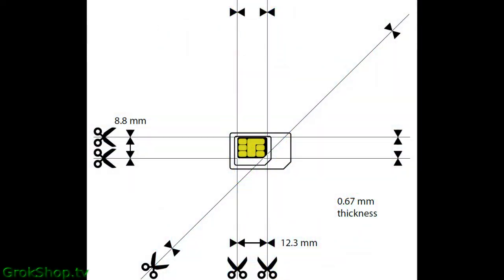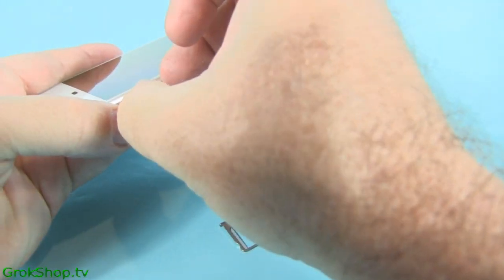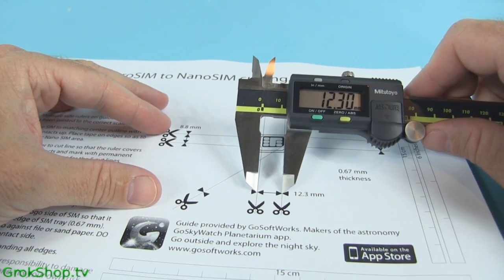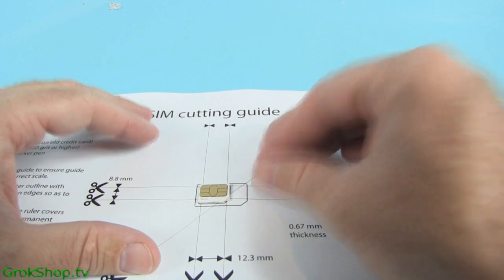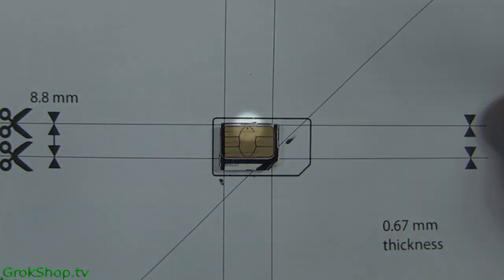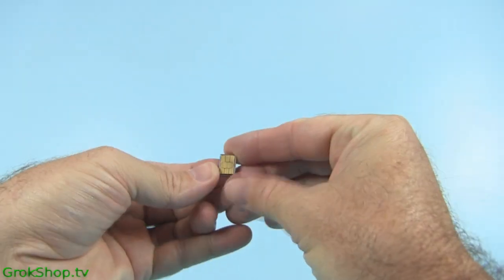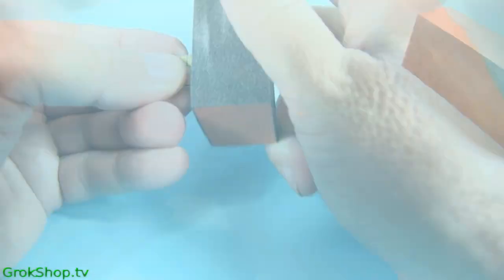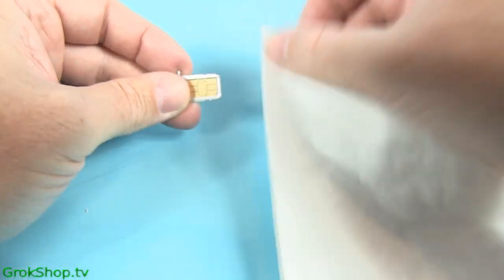DIY SIM How To: Cut Micro-SIM To Nano-SIM Conversion (Google Pixel Target)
Precise Instructions on how to cut & convert your SIM card from a Micro-SIM to a Nano-SIM.  You may want to do this to:

1.  Speed up the process of using your new phone
2.  Avoid the headache of acquiring a new SIM
3.  Avoid the cost of acquiring a new SIM

Mitutotyo Calipers
Mitutotyo Steel Ruler

I used the letter one, you should use the one according to what kind of paper you are printing on.  Be sure to set it to print "actual size" in the print settings.

There are many other templates available.

If you are not sure about the SIM card sizes for your models, this site looks like a pretty good way to ascertain SIM card sizes for many different models But, I can't vouch for their accuracy.

Music credits (in order of appearance):

Witchy_Britches